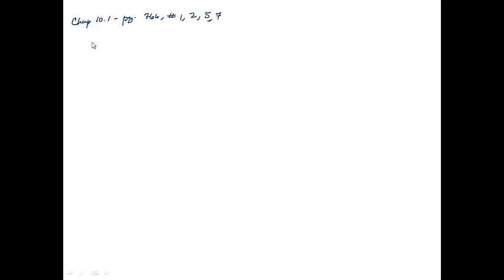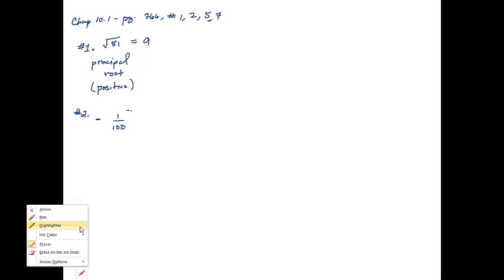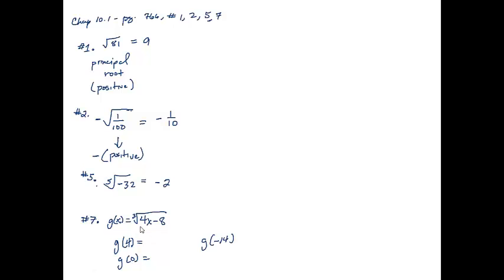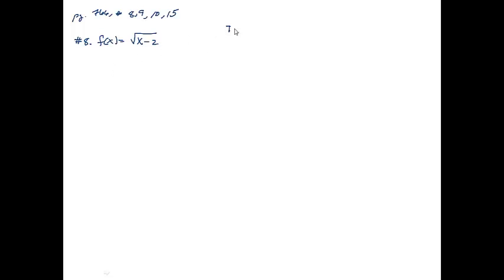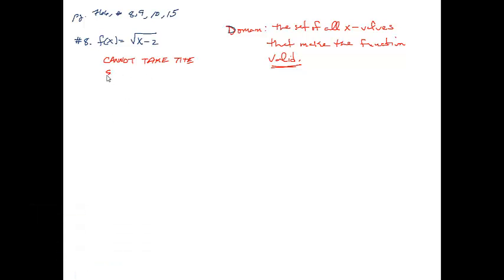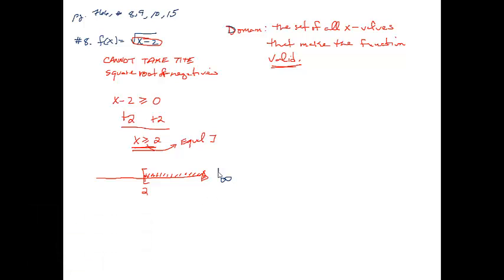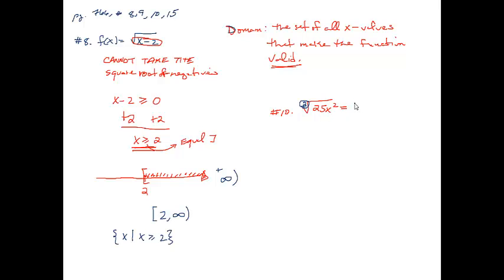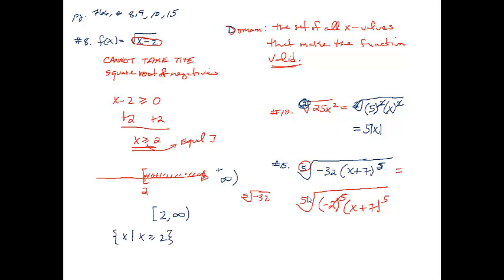Professor Hurst - MAT 102 Chap 10.1